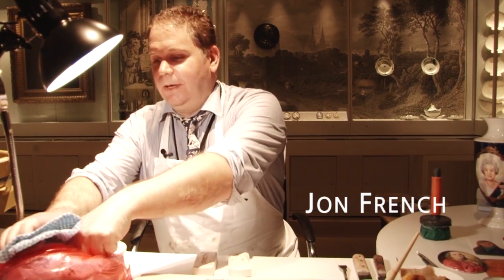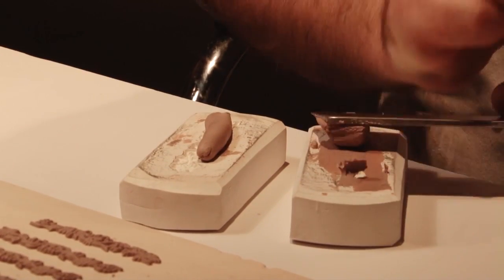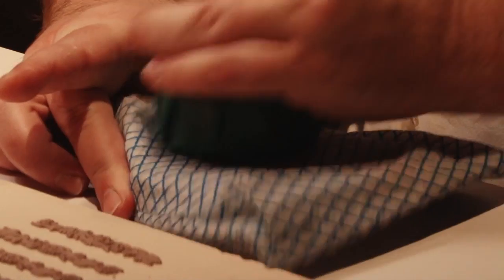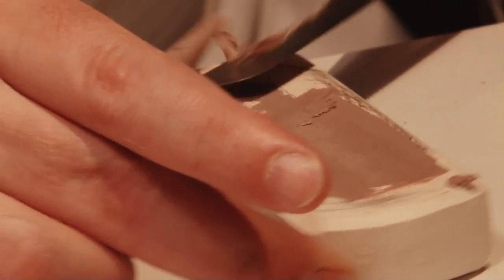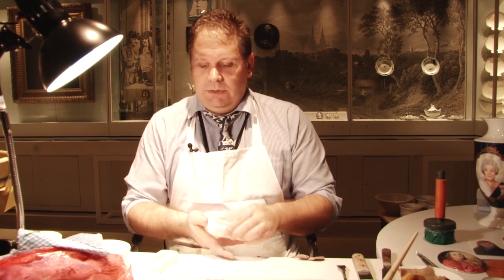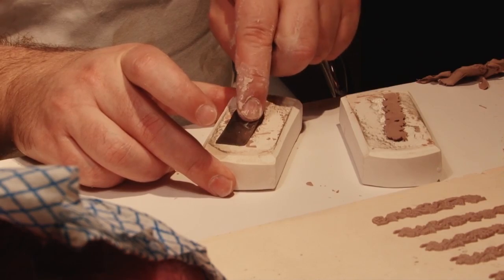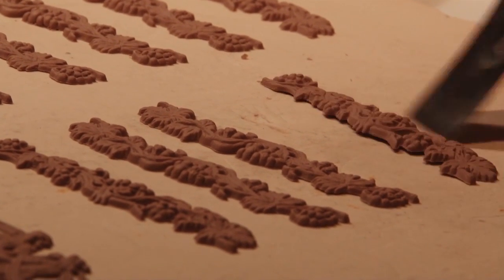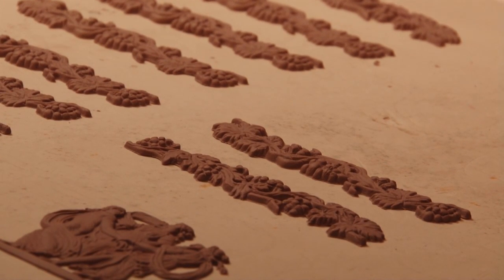Ornamentation for Wedgwood's Japser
Potter, Jon French demonstrates the techniques used to create the relief patterns of Wedgwood's Jasper.